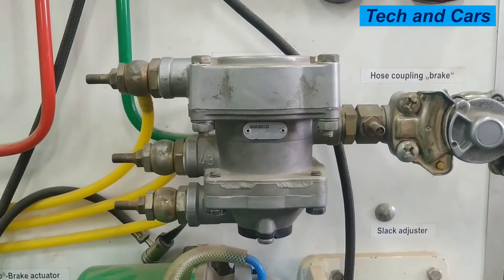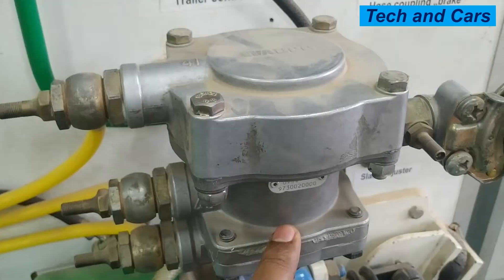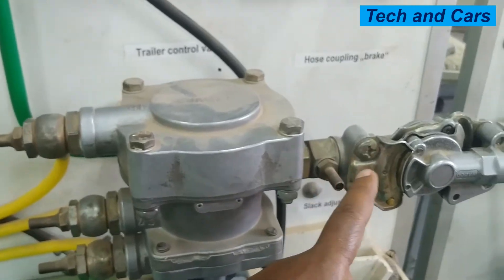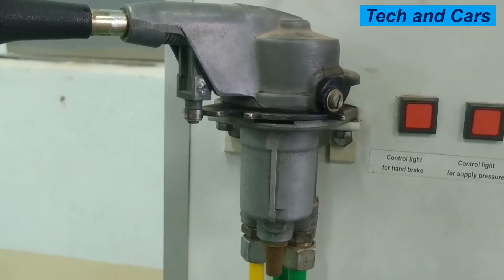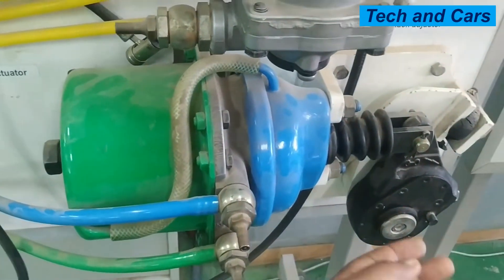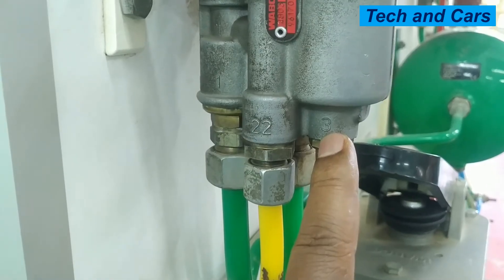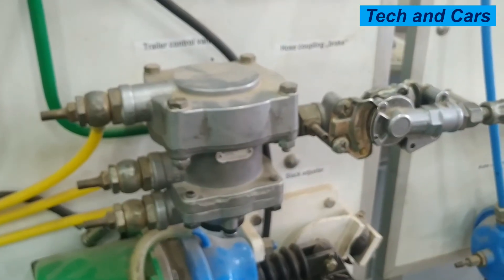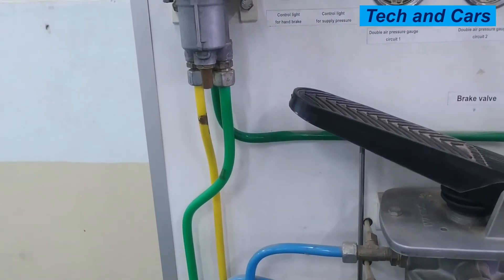How does the air brake system works Part 3 of 4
In this video we will look at How the air brake system works